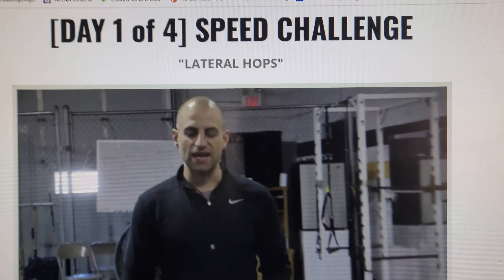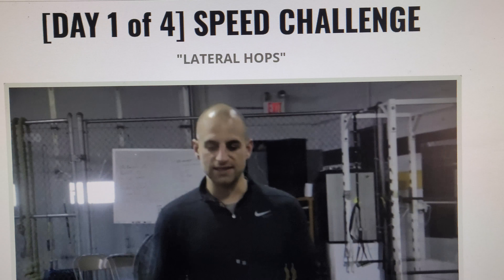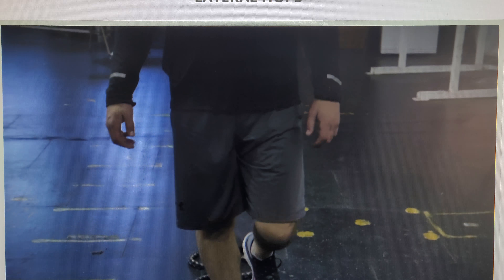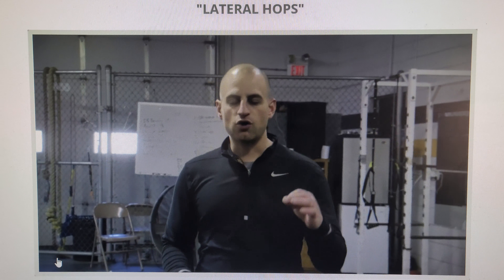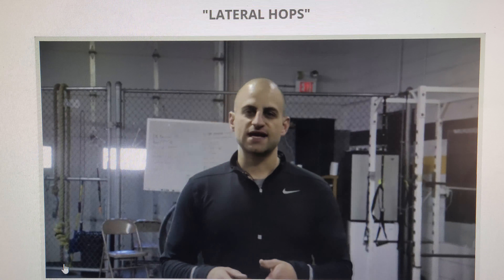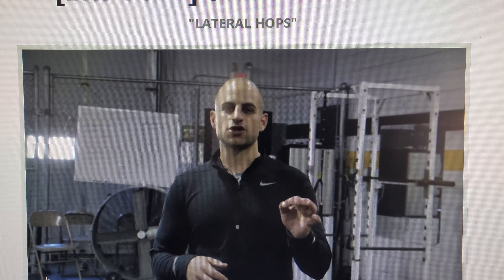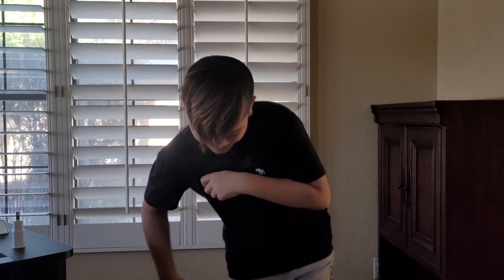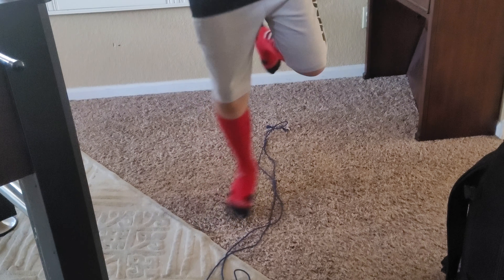Day 1 of 4 Speed challenge